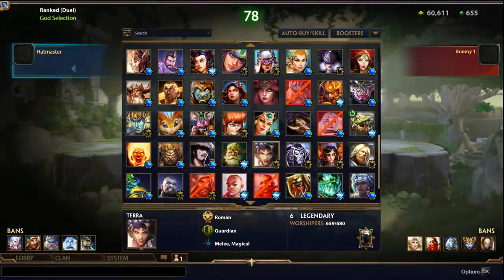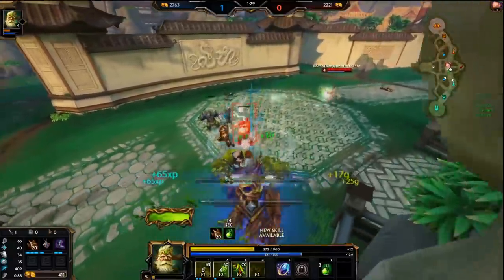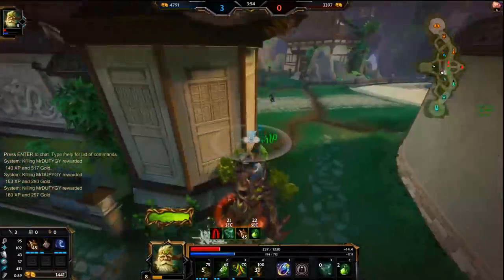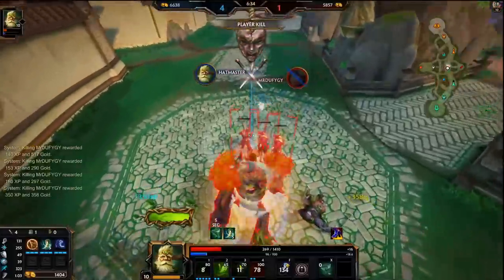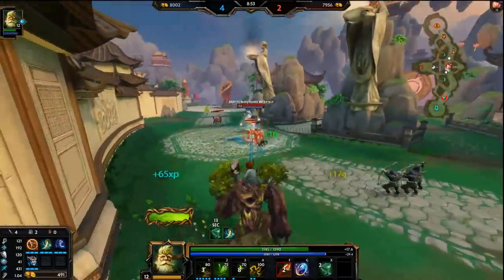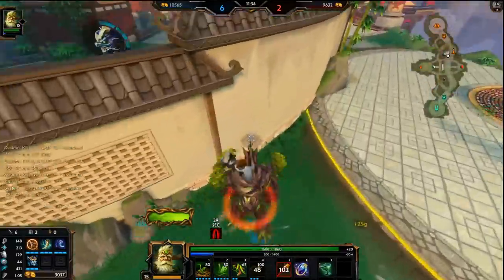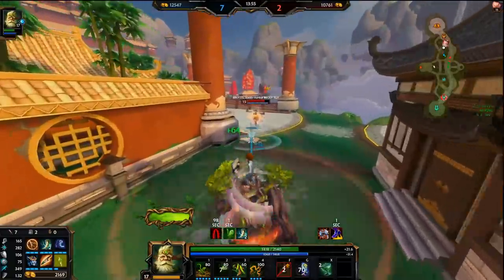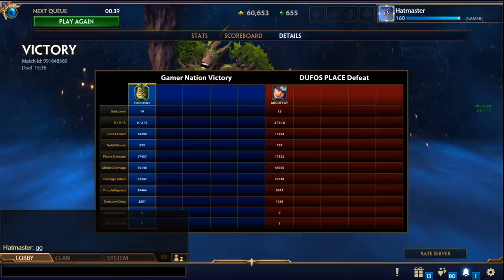Full Gameplay: Bob Ross Vibes with Bob Ross (and neith)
Paint a happy little cloud, let's paint a happy little tree!